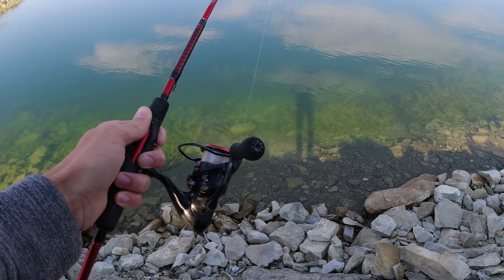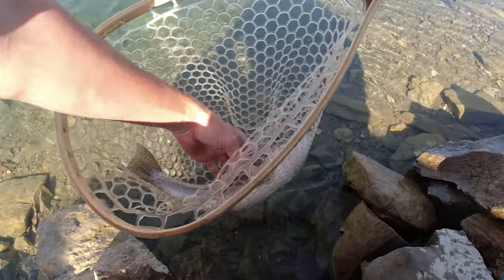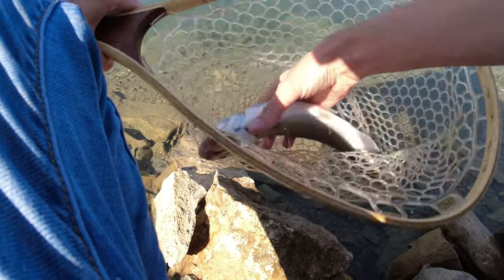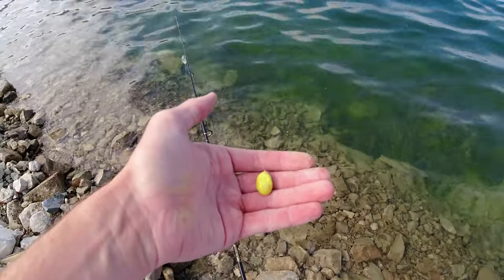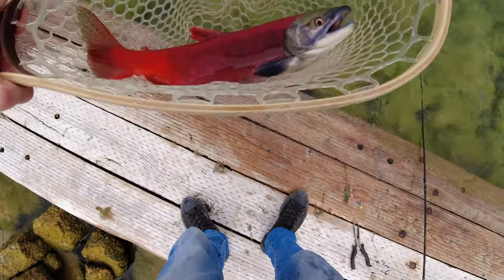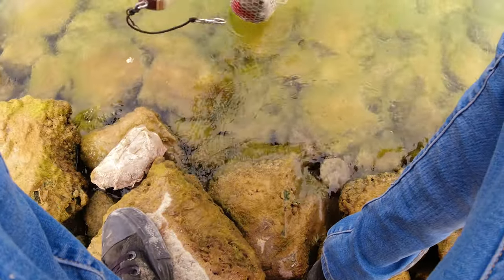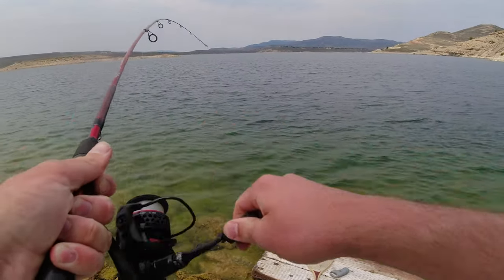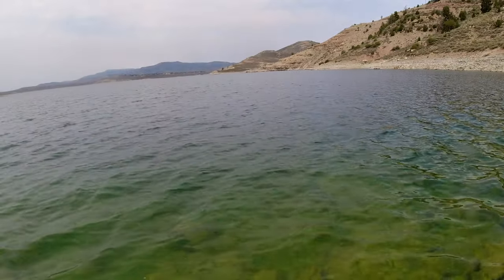Searching For KOKANEE SALMON My ULTIMATE Bucket List Fish (2 POUND KOKANEE SALMON!!!)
Went up to Strawberry Reservoir, fishing the Soldier Creek side. In the search for catching my first Kokenee Salmon the one fish that it has been on the top of my bucket list. I was able to catch two of them. And I was so shocked and so happy that I caught one of my bucket list fish. I hope you guys enjoy and thank you for all the support!